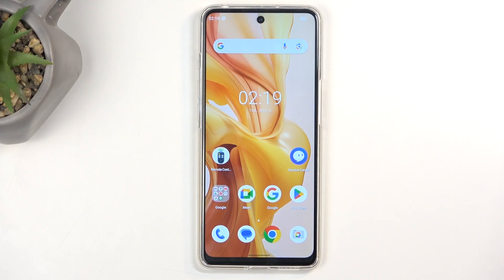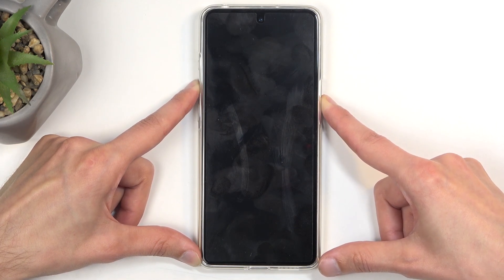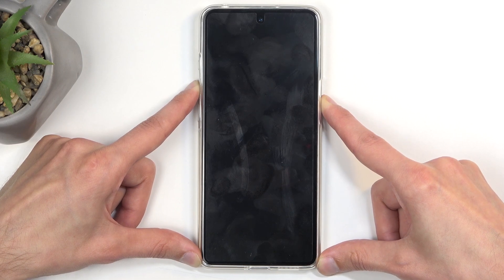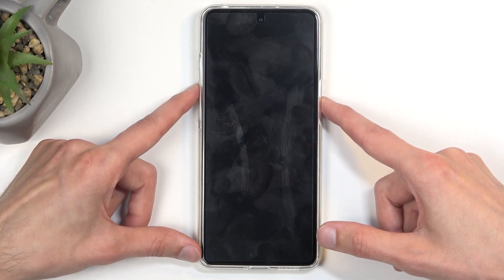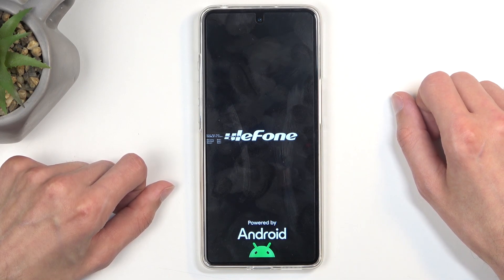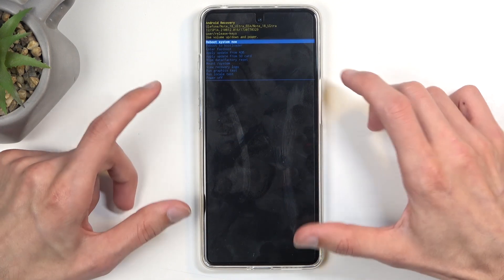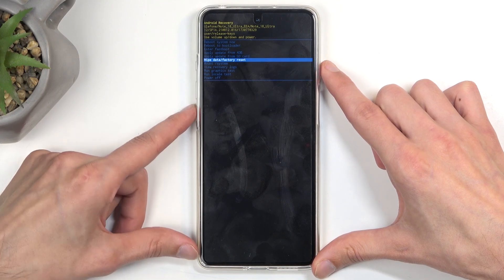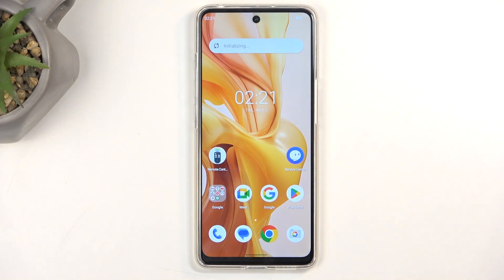ULEFONE Note 18 Ultra - How to Access Recovery Mode? | Troubleshoot and Optimize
Hi! Recovery Mode on your ULEFONE Note 18 Ultra is designed for troubleshooting and system recovery tasks, like wiping cache or installing updates. It’s an essential feature for maintaining your device’s performance and resolving issues. This guide will show you how to enter Recovery Mode and use its options effectively.

How to access Recovery Mode on ULEFONE Note 18 Ultra?
What options are available in Recovery Mode?
How can I exit Recovery Mode safely?